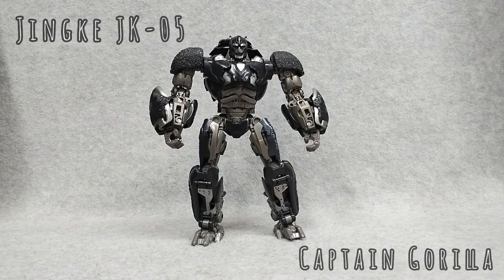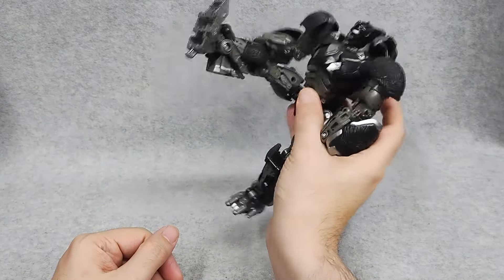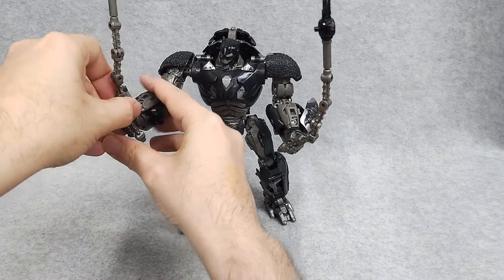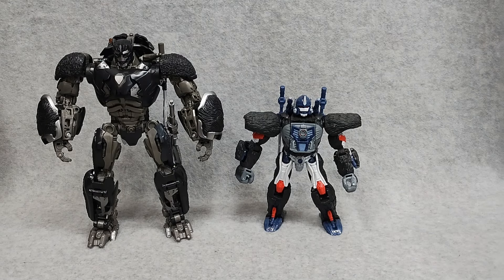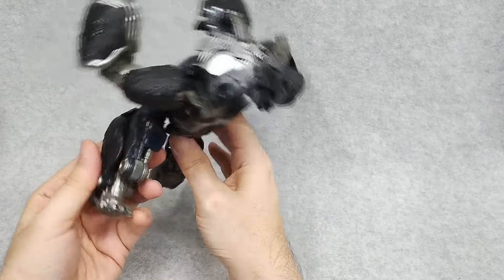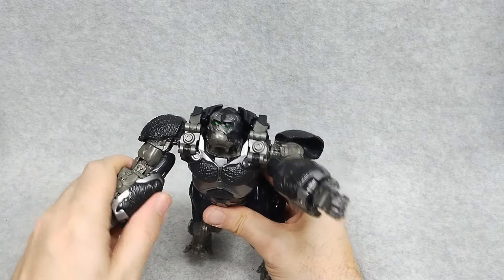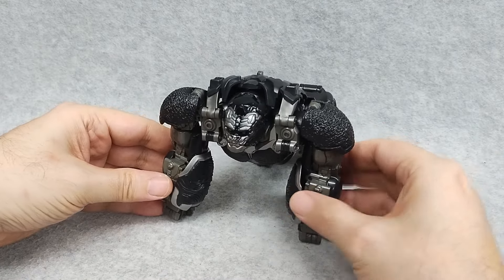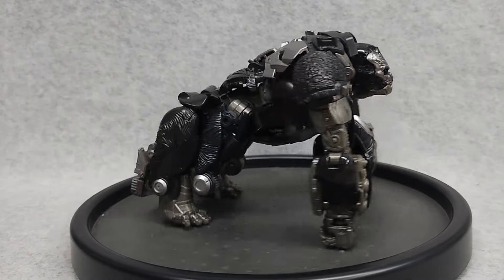KO Optimus Primal oversized leader class Rise of the Beasts Captain Gorilla Jingke JK-05 diecast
KO Optimus Primal oversized leader class figure based off of the  Rise of the Beasts movie
 Captain Gorilla by Jingke. Larger and has diecast parts. win or lose?
go to Aliexpress  , search  for TF Robot Toy Store